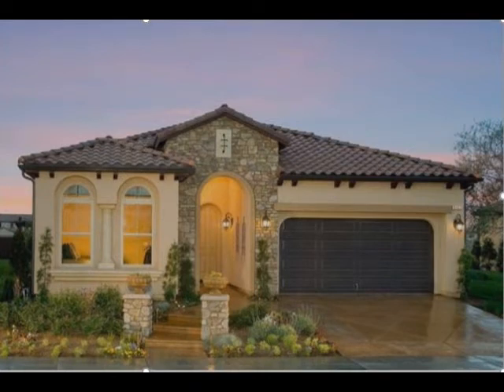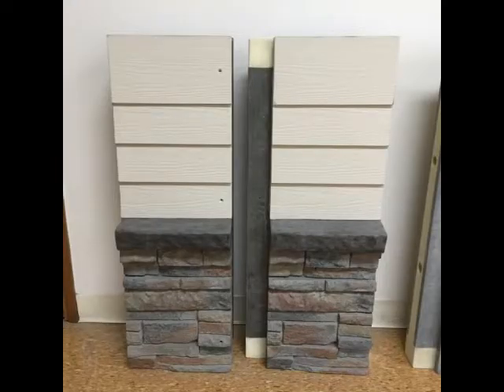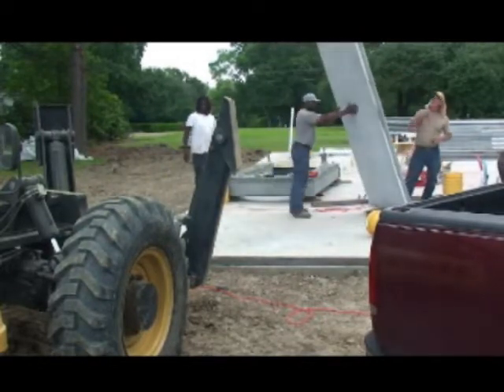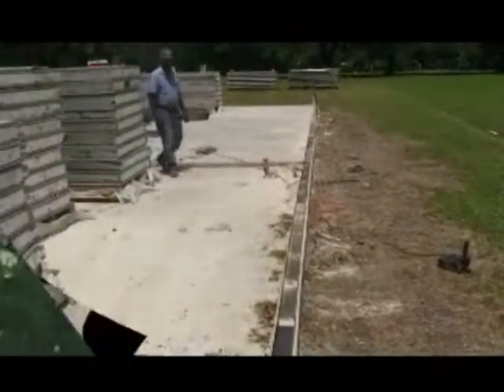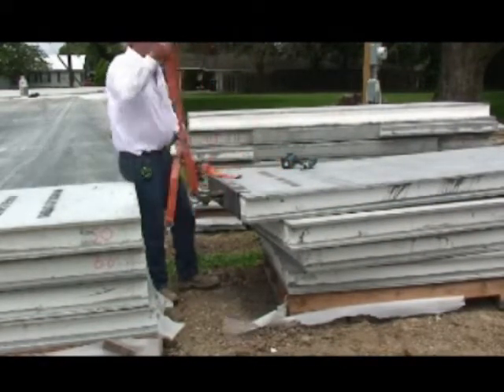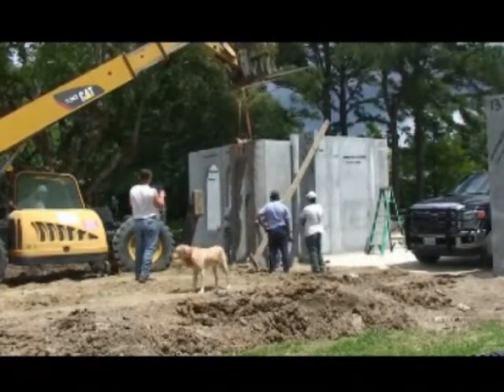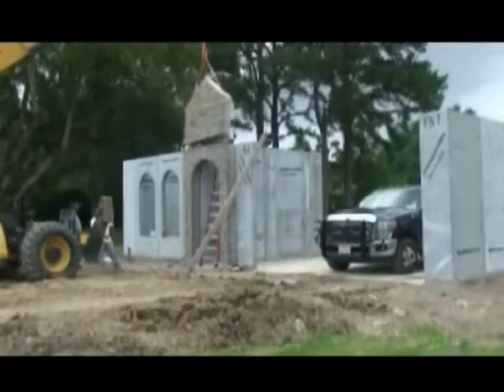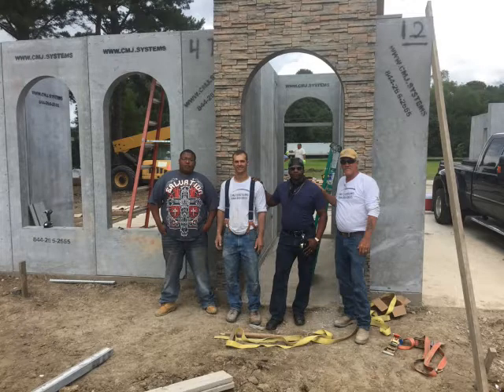My interlocking SIPS Structural insulated panel system castings.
Video on how I made interlocking structural insulated panel castings made with a fiber reinforced cement that I then stained and sealed. I produced these panels with rubber molds

15- day synthetic rock training DVD course (download version) $495.00

Training Includes:
All of the Formulas, Techniques, Procedures, and Trade Secrets for: